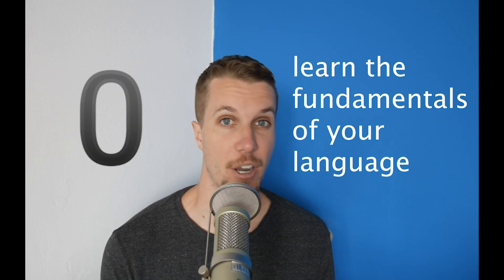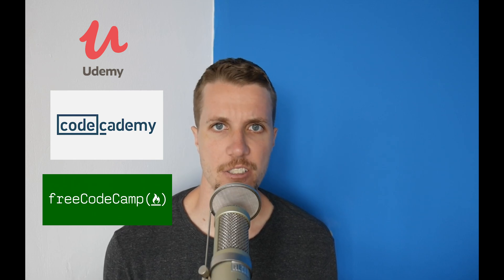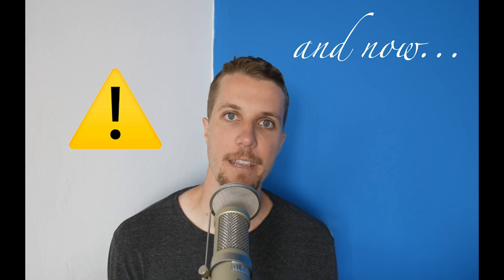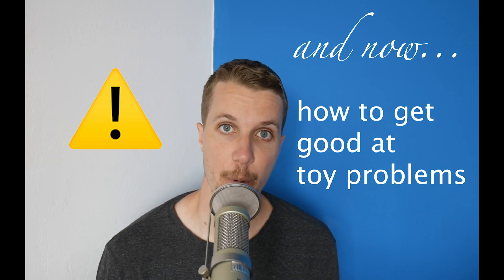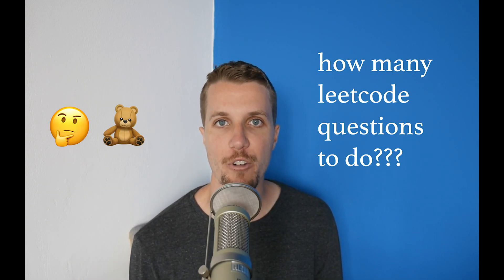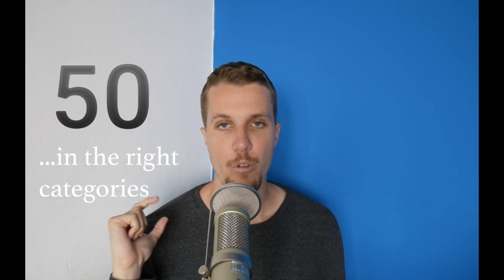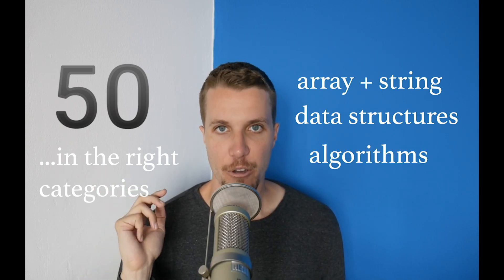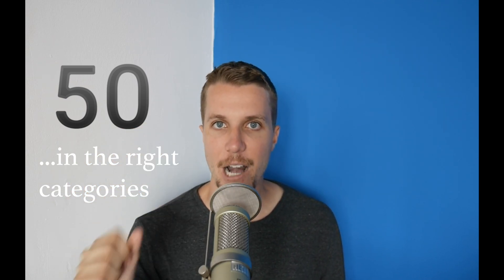How to go from ZERO to PASSING a coding interview (at Google, Facebook, Uber)